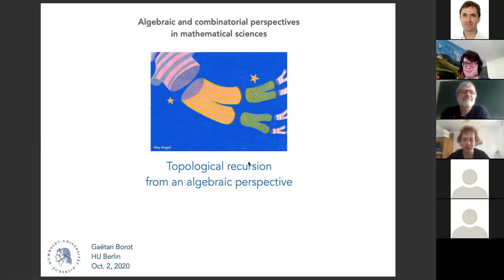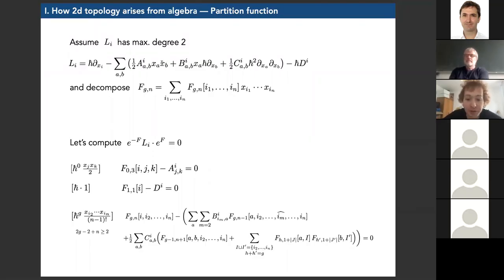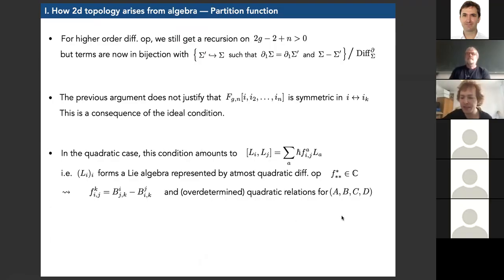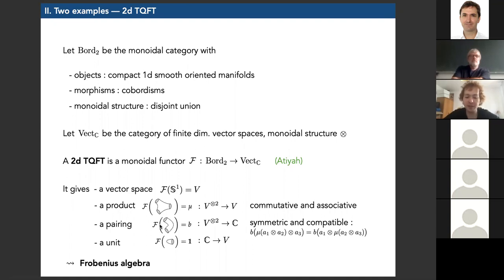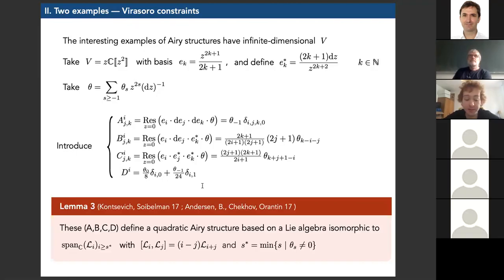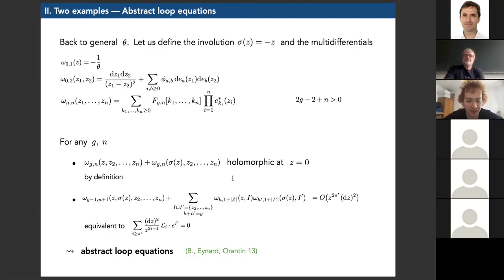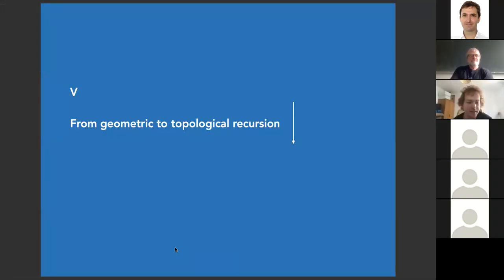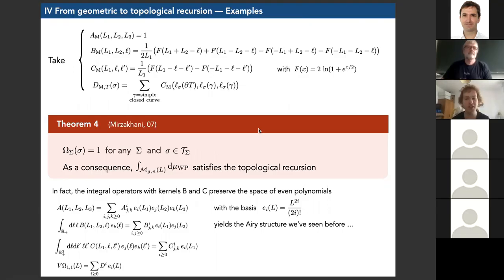[02/10/2020] G. Borot - Topological recursion from an algebraic perspective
I will explain how solving formally collection of linear PDEs with certain properties (called Airy structures, introduced by Kontsevich and Soibelman) naturally leads to a "topological recursion". I will present some results concerning the construction of Airy structures, give a few examples where the solution of the PDEs actually encode some 2d geometry (2d TQFT, intersection theory on the moduli space of curves), and try to explain deeper reasons/ways of proving such applications of topological recursion to geometry.